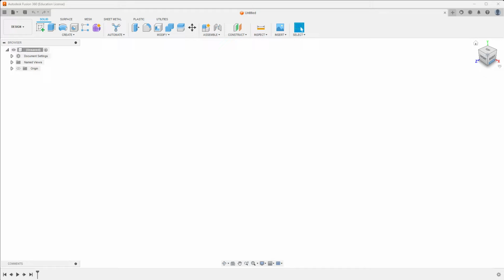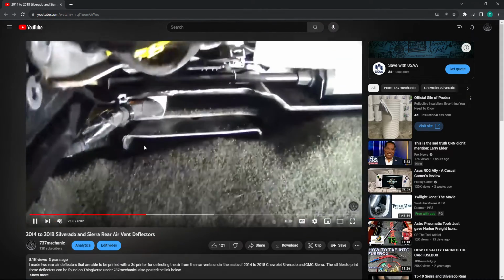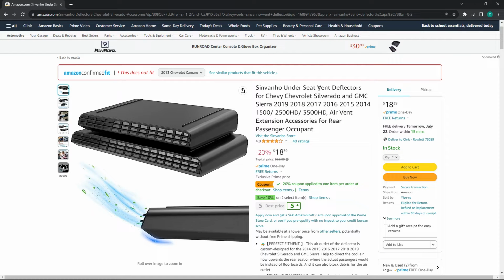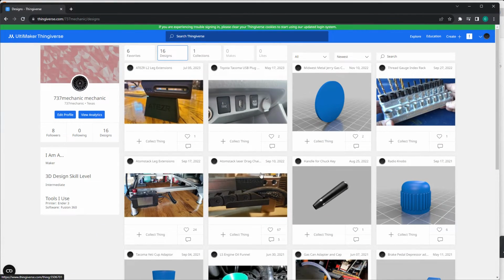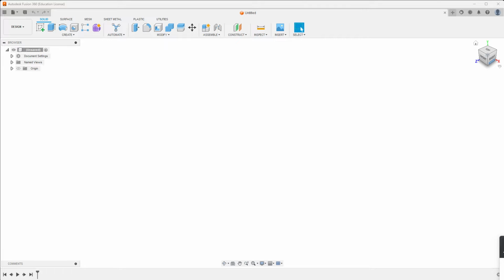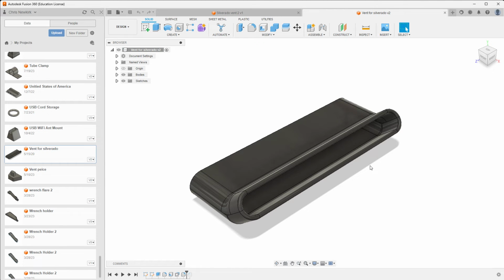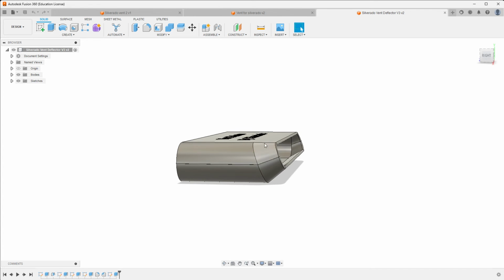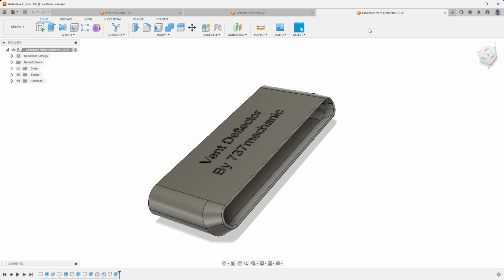The Chinese and Others have Copied My Air Vent Deflector Design for Silverado and Sierra Trucks.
Amazes me how many people have stolen my design and pass it off as their own.
Creality 3d Ender 3 Printer.
Official Creality Ender 3 V2
HATCHBOX Metallic Finish PLA 3D Printer Filament